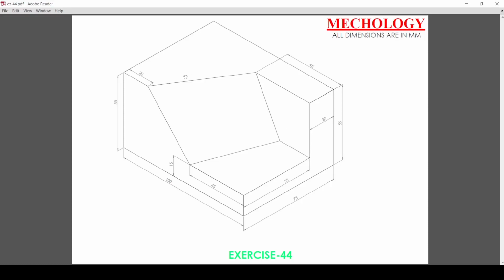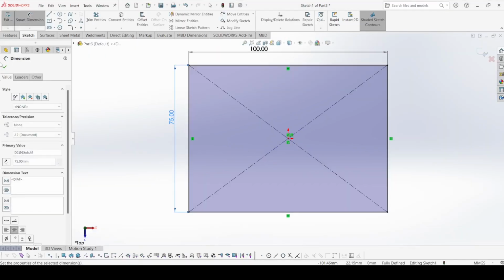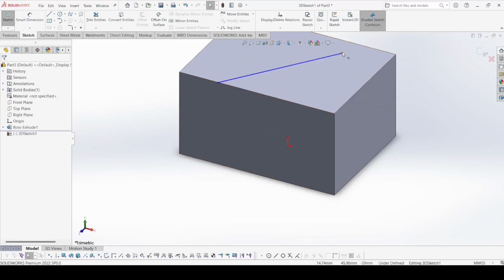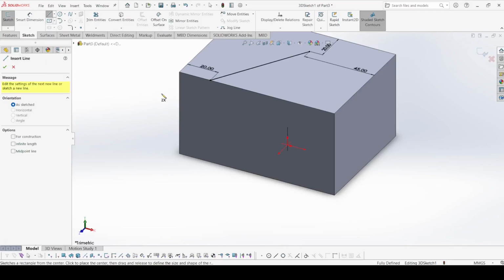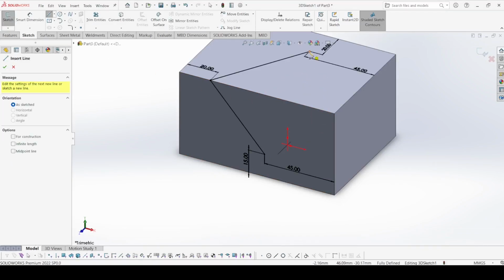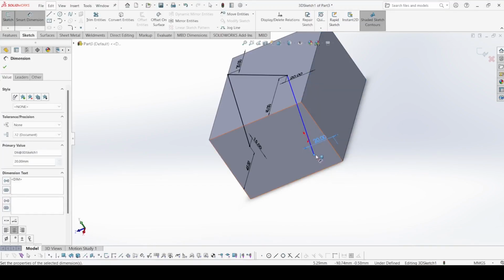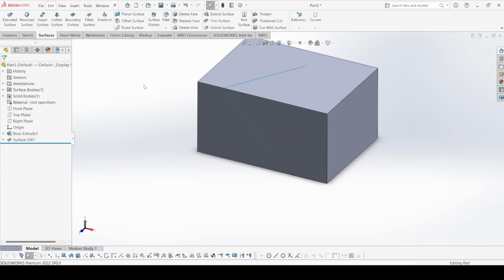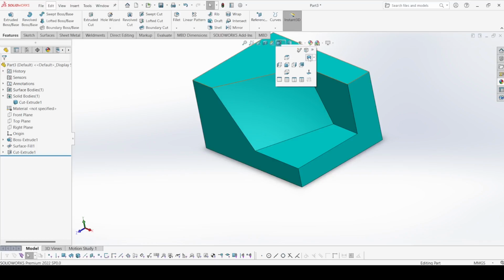SolidWorks Exercise-44 | SolidWorks Tutorial-44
We MECHOLOGY, are creating the tutorials regarding several mechanical engineering subjects.

What you learn in this tutorial:
• How to use extruded boss feature with same sketch in SolidWorks
• How to use extruded boss feature with blind condition in SolidWorks
• How to use extruded cut feature with up to surface condition
• How to draw 3D sketch in SolidWorks
• How to create surface with fill surface feature in SolidWorks
• How to apply appearance to entire body in SolidWorks

SolidWorks exercise #44, we are going to create 3D model with extruded boss feature with same sketch and with blind condition, extruded cut feature with up to surface condition and filled surface feature in SolidWorks 2022.

SolidWorks tutorials for ultimate beginners
SolidWorks tutorials for mechanical engineering
3D modeling by SolidWorks 2022
2D drawing by SolidWorks

Mirror and pattern features: To create symmetry in your model, you'll learn how to use the mirror and pattern features. You'll see how to create a mirror image of a part of your model, and how to use patterns to replicate a feature multiple times. This can save time and effort when creating models with symmetrical components, and it can also help to ensure that all components are consistent and accurately placed.

So why wait? If you're ready to take your SolidWorks skills to the next level, be sure to watch this video and start your SolidWorks part modeling exercise today! You'll gain hands-on experience and deepen your understanding of the software, as well as develop new skills that you can apply to your future projects.